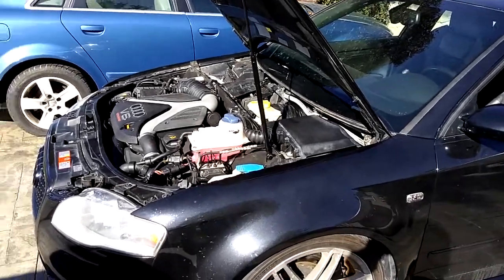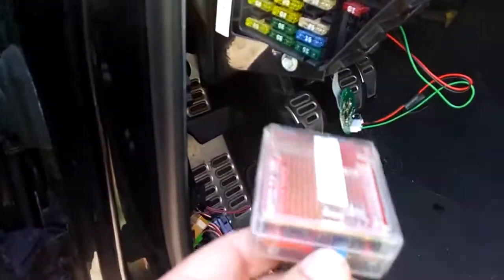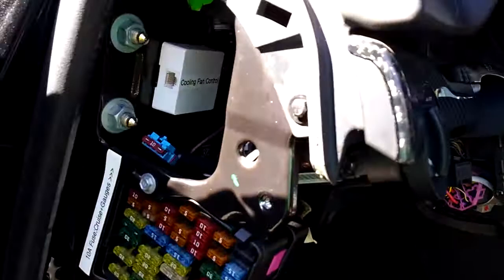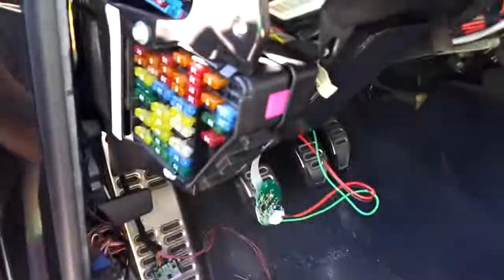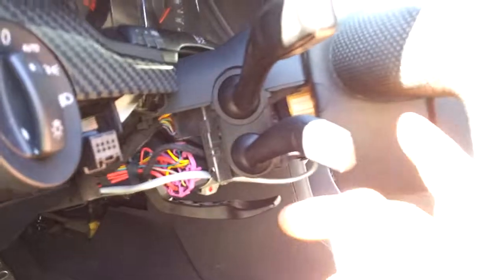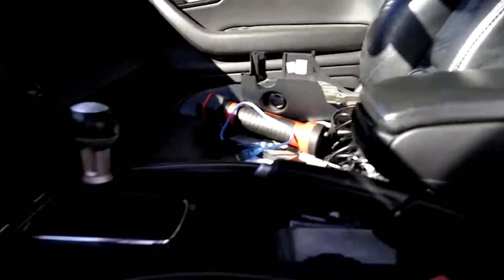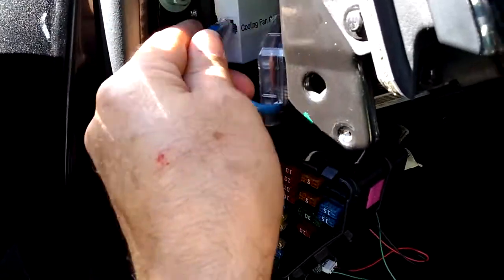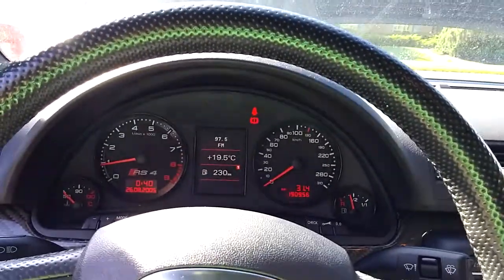20160916 Project B7 RS4 Stage 3 2.7T Biturbo Swap UPDATE 4: Cooling fan and cruise control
In this update we'll go over the cooling fan control logic using an Arduino board, and a modified B6/B7 cruise control stalk to work with the. 2.7T ECU.